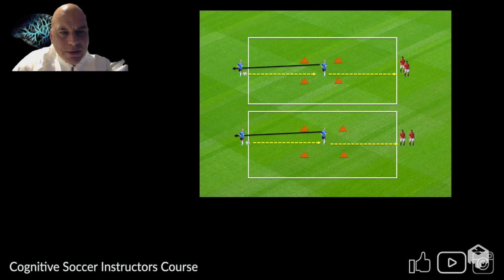Soccer Passing Warm-Up - Back Foot Receiving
Simple exercise to warm the players up while they work on scanning and receiving.